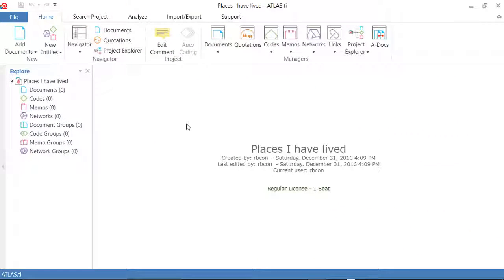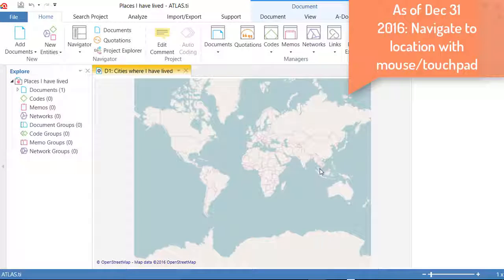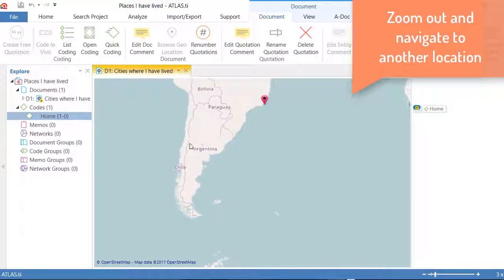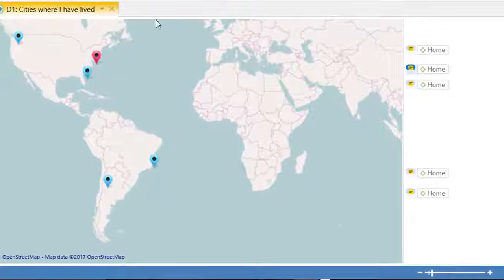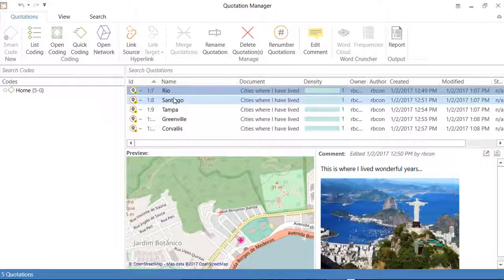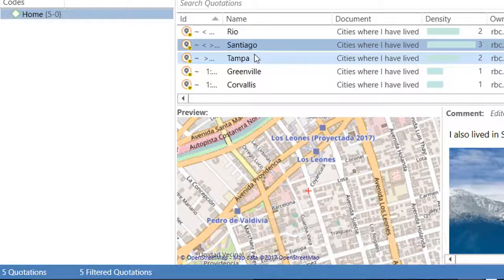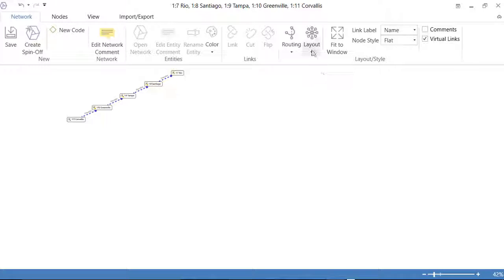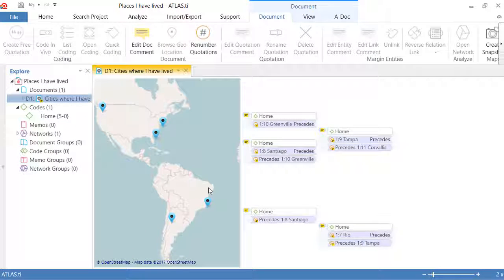ATLAS ti 8 Windows-Working with Geo Documents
This video shows how to work with geo documents: segmentation, coding, commenting, hyperlinking and visualizing.